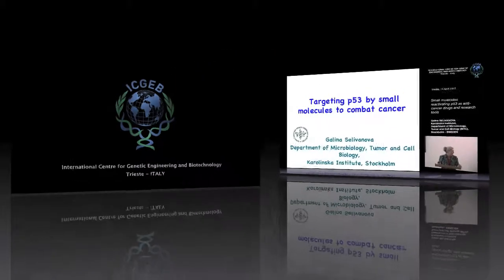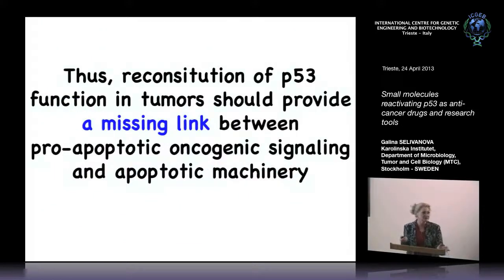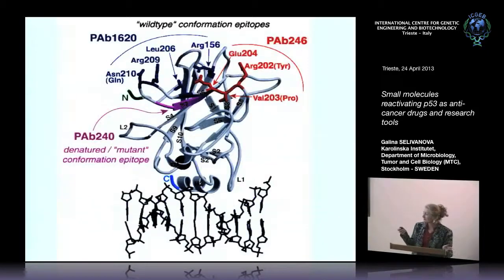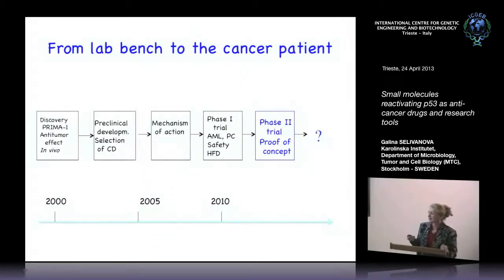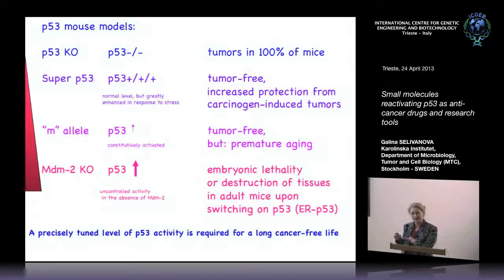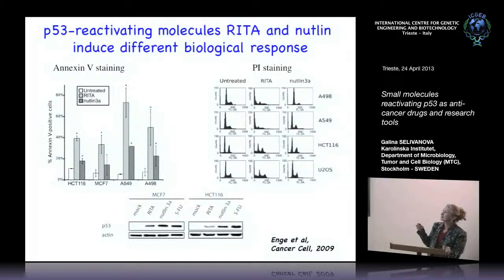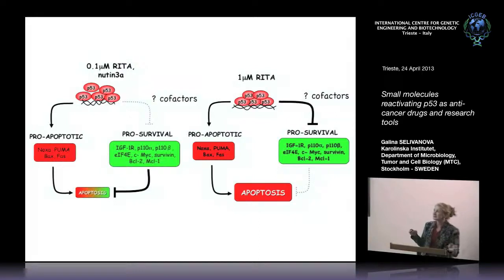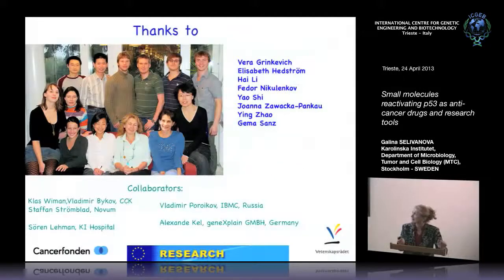G. Selivanova - Small molecules reactivating p53 as anti-cancer drugs andresearch tools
Galina Selivanova, Karolinska Institutet, Department of Microbiology, Tumor and Cell Biology (MTC), Stockholm, SWEDEN speaks on "Small molecules reactivating p53 as anti-cancer drugs and research tools".  This seminar has been recorded by ICGEB Trieste